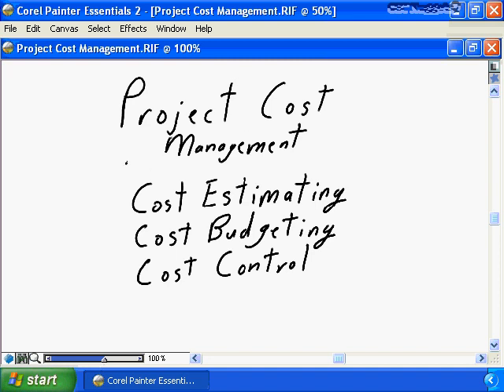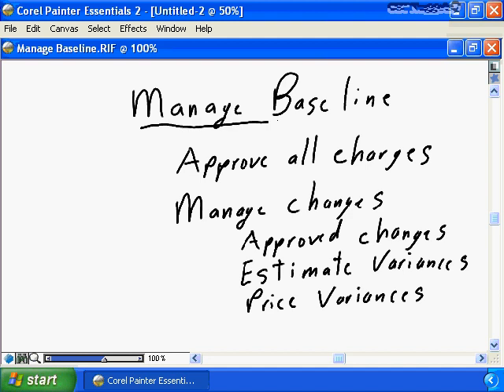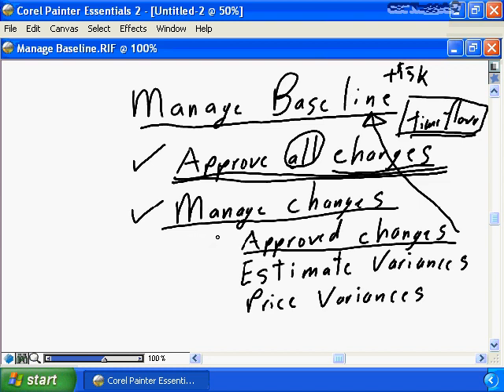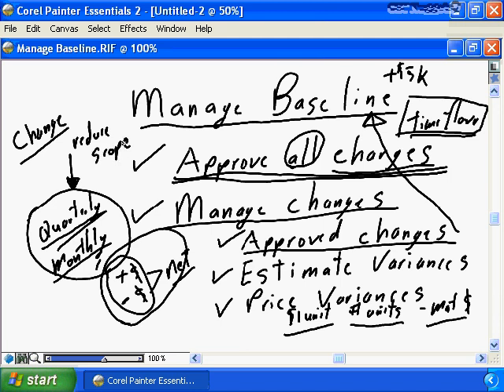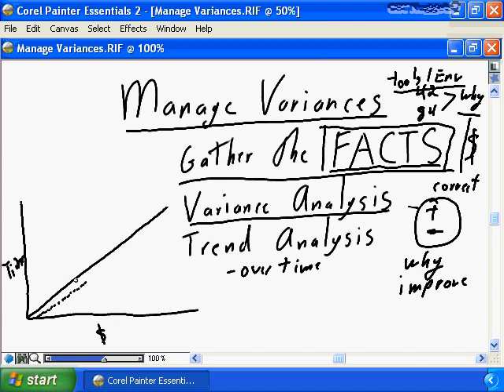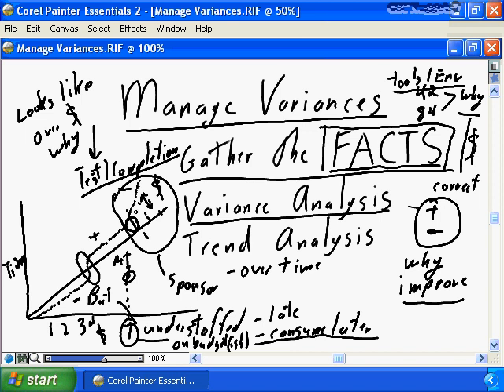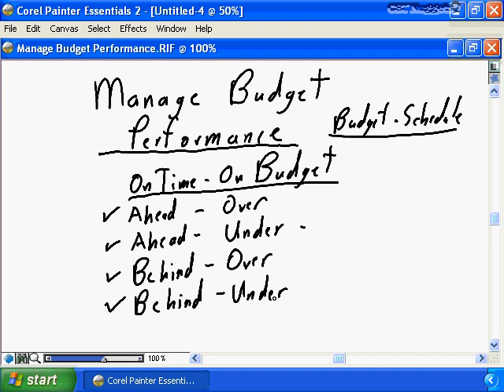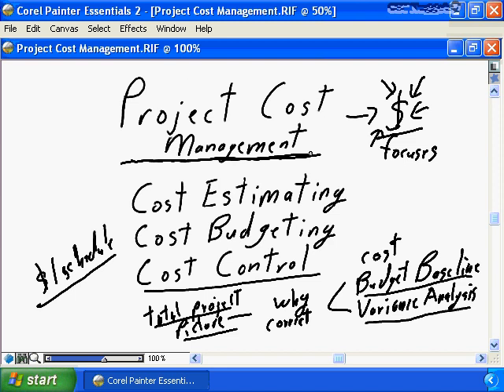10 Project Budget Management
10 - Project Budget Management